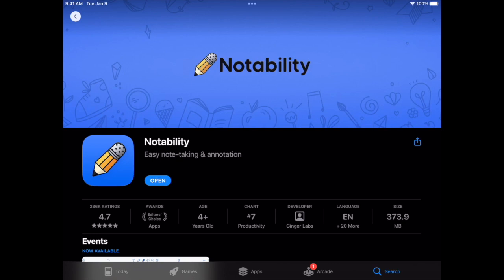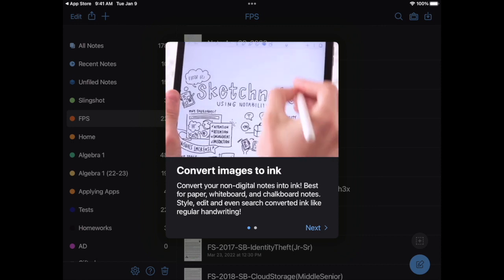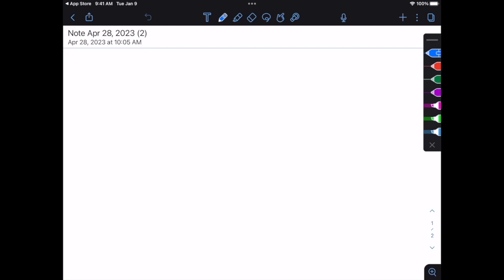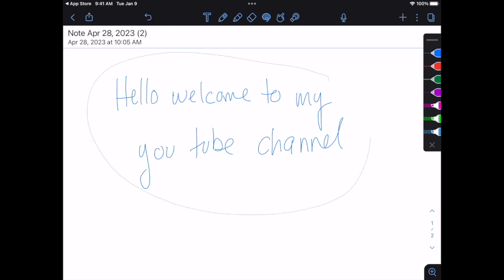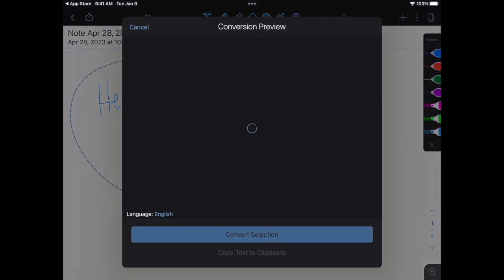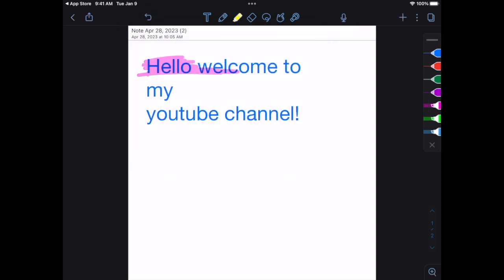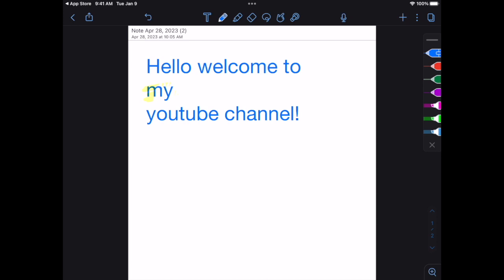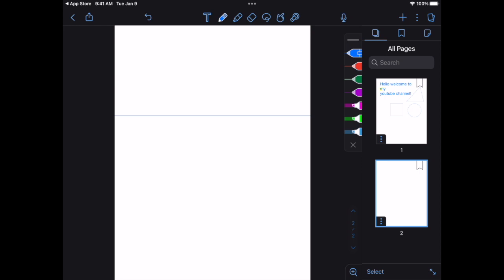Notability App & Basic Tools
In this video, I'll show you about my favorite app for iPads - Notability.  There are many note-taking apps for iOS and I have tested almost all of them.  For the functions that I need as a teacher, nothing compares to Notability - and they keep making incredible updates regularly.